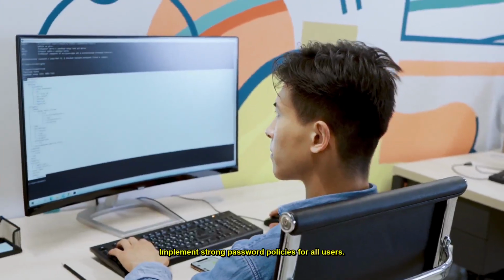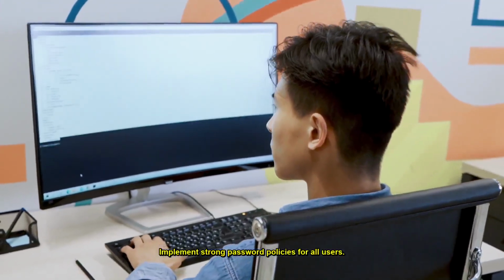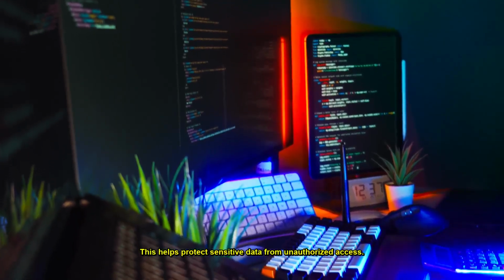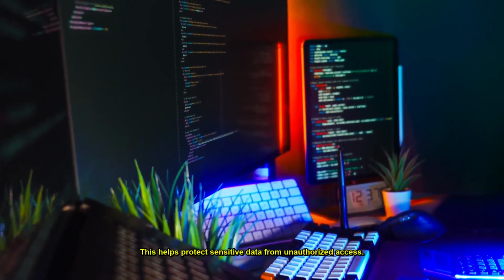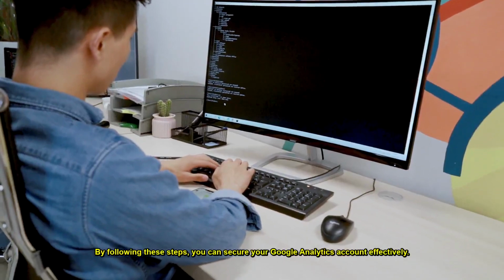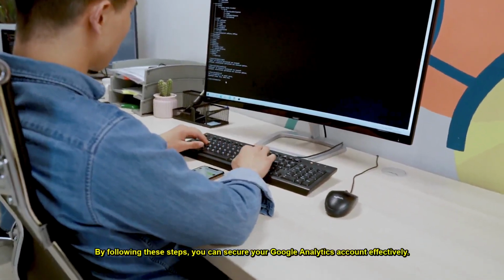How to Secure Your Analytics with Google Analytics - Complete Guide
Unlock the full potential of your data with our comprehensive guide on securing your Google Analytics account! In this video, we’ll walk you through essential steps to protect your analytics data from unauthorized access and ensure your insights remain safe. Learn about best practices, security settings, and tips to enhance your account's security. Whether you're a beginner or an experienced user, this video is packed with valuable information to keep your analytics secure.